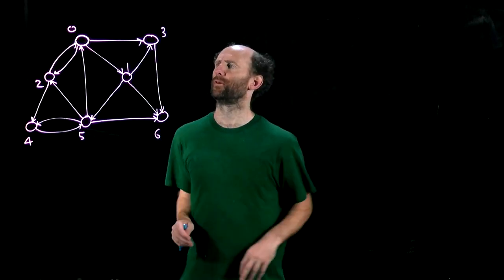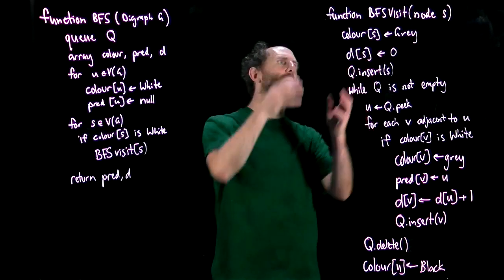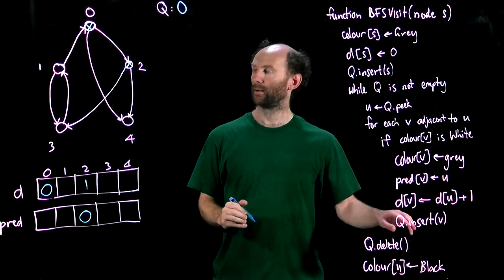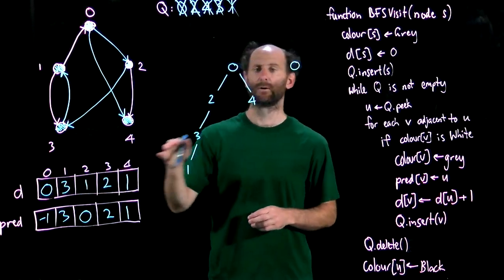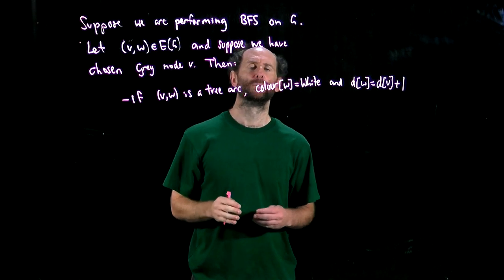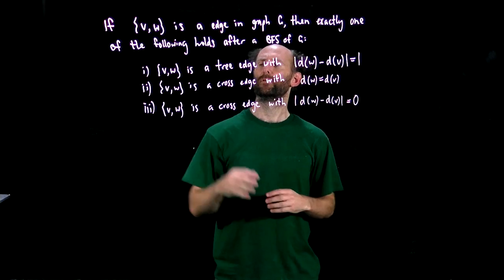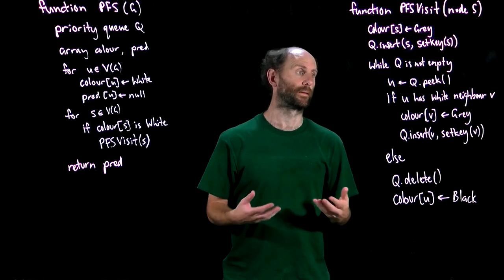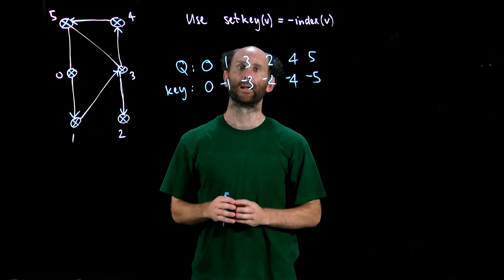AofA Lecture 24: Breadth first search and priority first search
Note error in the BFS example: it should say pred[4] = 0 (not 1).
We look at breadth first search one of the two most widely use traversal algorithms. In breadth first search, the next grey node chosen is always the one that has been grey for the longest length of time.
We look at a couple of worked examples, study the pseudo-code, and provide sketch proofs for a couple of results relating to depth in the search tree and its relation to arcs in the graph.
We also look at PFS, showing that it is a generalisation of BFS and DFS, looking at the  pseudocode and working through an example.